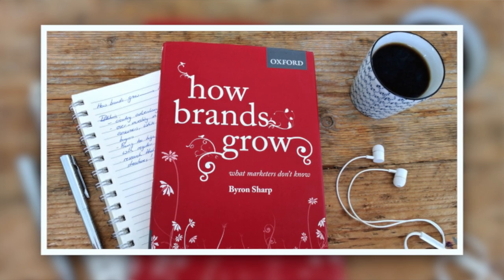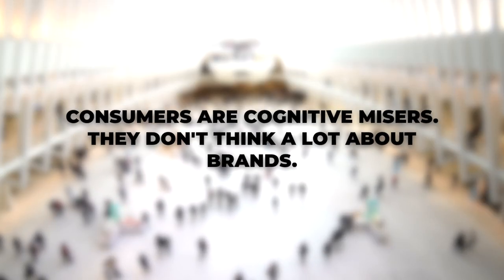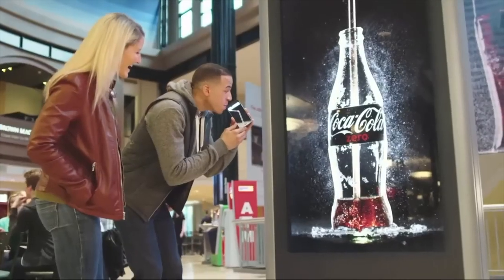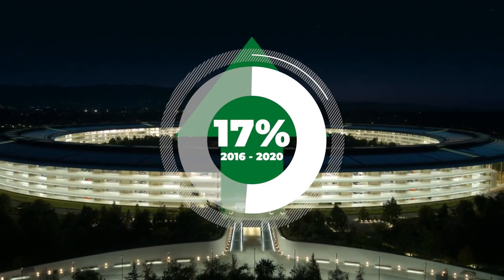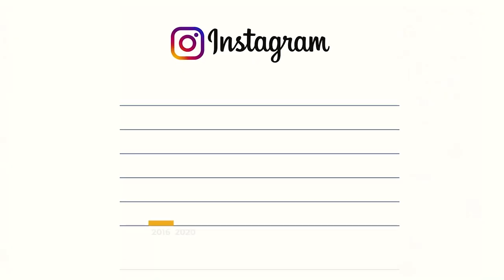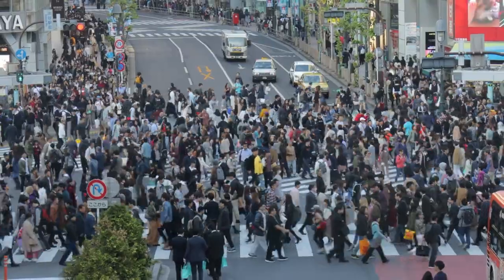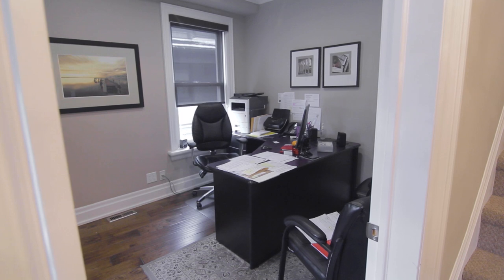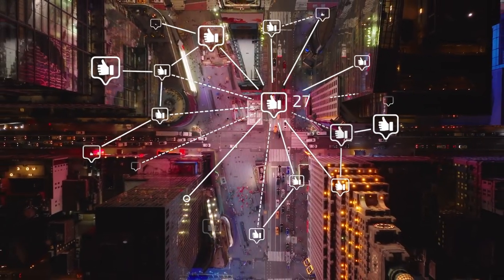Understanding How Brands Grow–with R/GA Global CSO Tom Morton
Tom Morton is the Global CSO of the famed R/GA. In video, he brings to life some of his research and thoughts about how brands grow. He attempts to add additional context to Byron Sharp's work "How Brands Grow" with a focus on startup (or "new") brands.

The video is from our second ever strategy conference The Sweathead Do-Together.

Sweathead is a support group for strategists and account planners around the world.

We host conferences, online courses, live events, and podcasts. We also train companies.